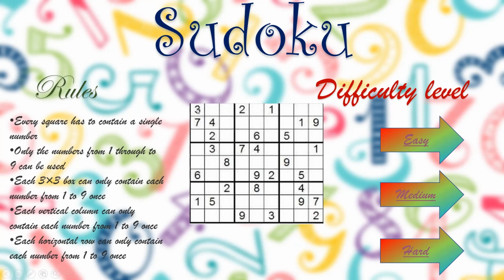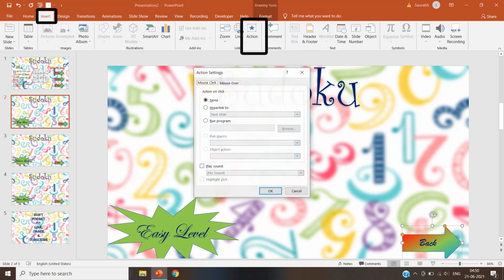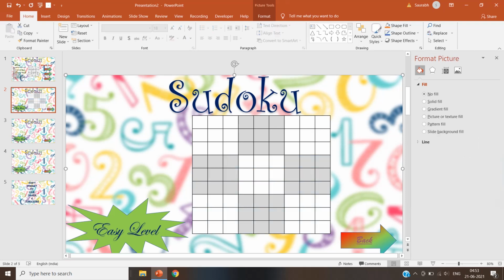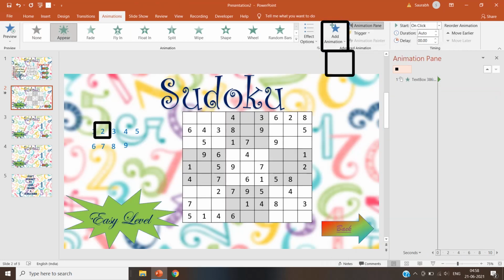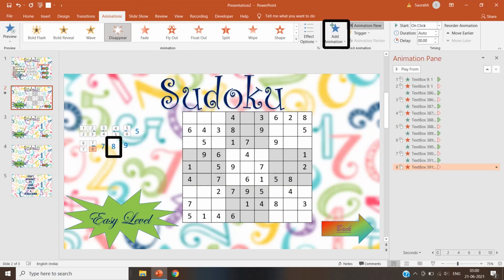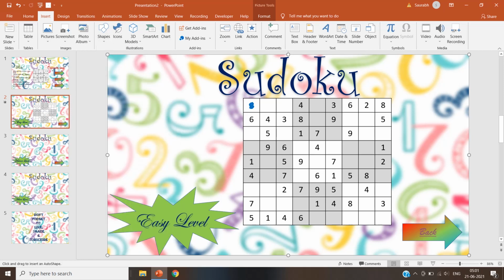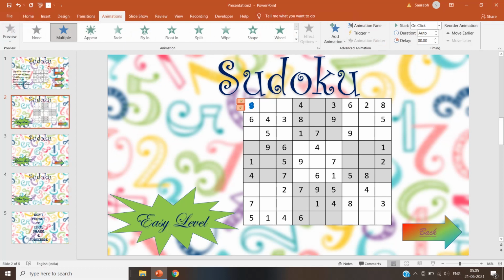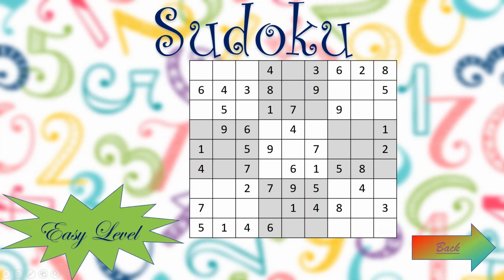How to create Sudoku in PowerPoint | How to create a non-coding game | Full step-by-step tutorial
This is a tutorial of Sudoku in PowerPoint. Its a non-coding game and easy to make.  This is easy step-by-step tutorial.
If you having any problem in creating this game. Do let me know, I will try to do my best in solving your problem.

If you Like this game and this video
for more such upcoming PowerPoint games.

For more gaming tutorials, Please visit the following links--